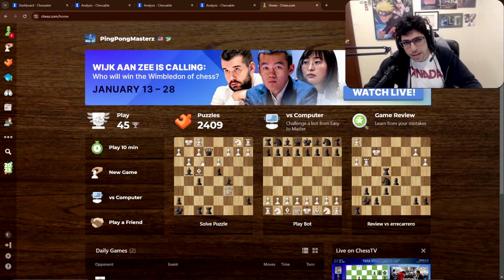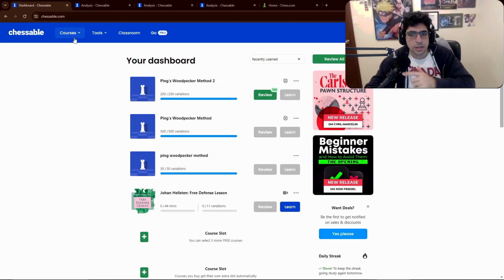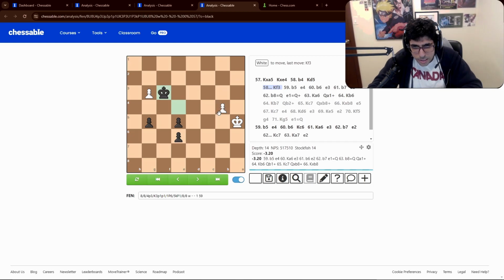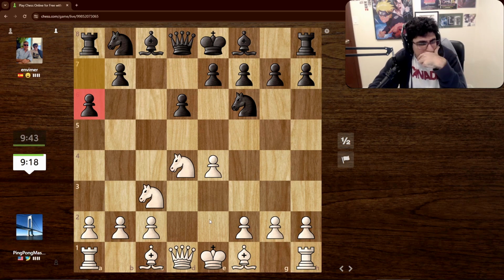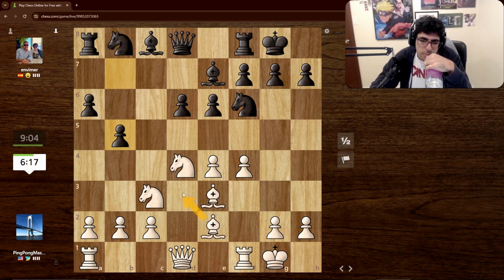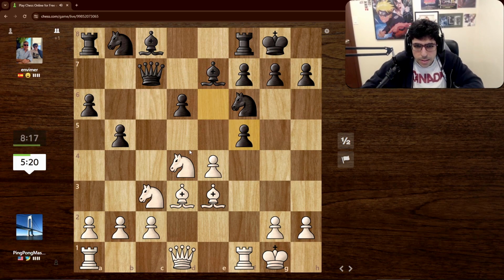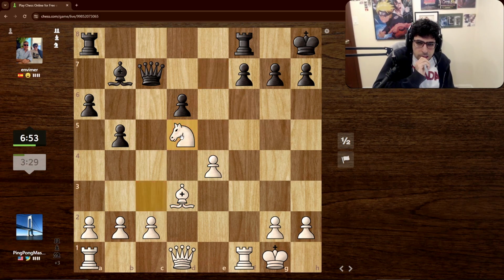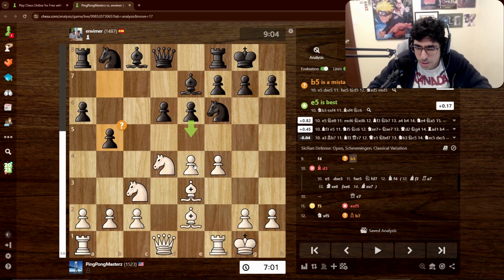Journey To 2000 | Day 24 (1523)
I will play chess EVERY day until I reach a rating of 2000 in Rapid Chess! I'll be playing games, analyzing them, reading chess books, and doing puzzles.

Let me know if you have any advice on how to study or make the videos mildly more entertaining xD
If you would like to book lessons with me, here is a link to wyzant!
Videos watched

(I've always liked chess vibes)
(hard to follow but interesting)
The point of this challenge is to up my chess skills and bring you all on the journey!